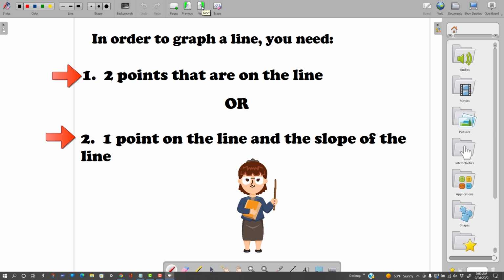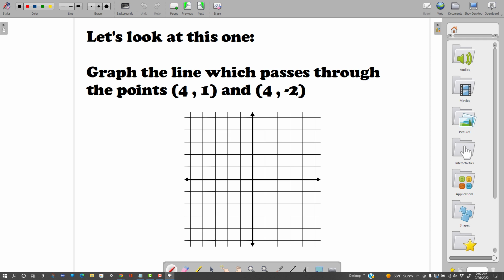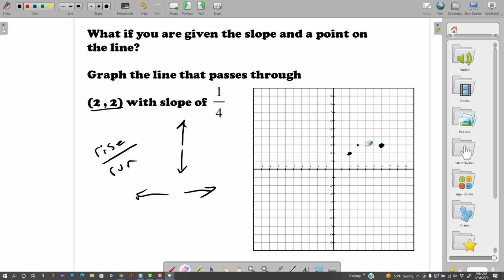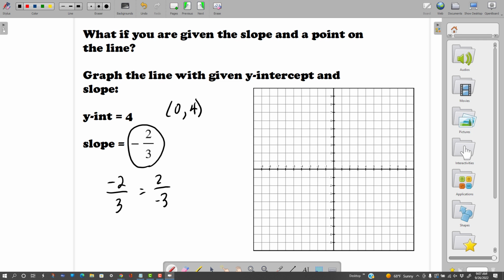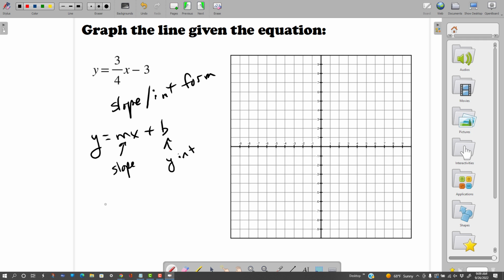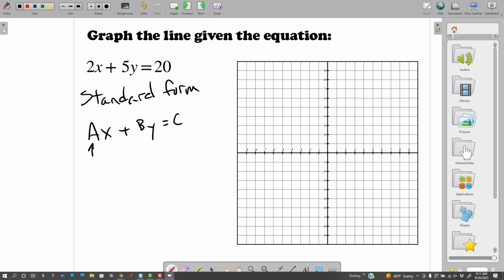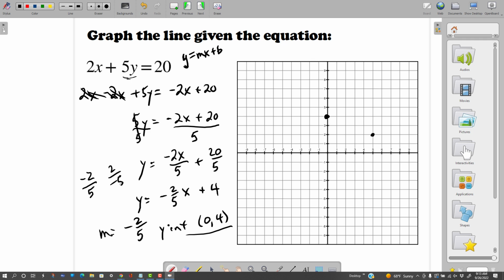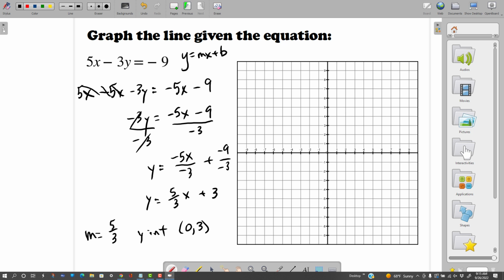Graphing Lines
This video covers graphing lines given two points, given a point and the slope, given the equation of the line in slope-intercept form, and given the equation of the line in standard form.
Common Core Standards: CCSS.MATH.CONTENT.8.F.A.3